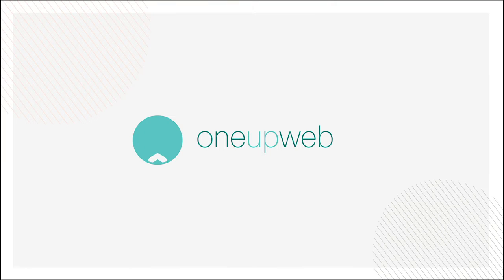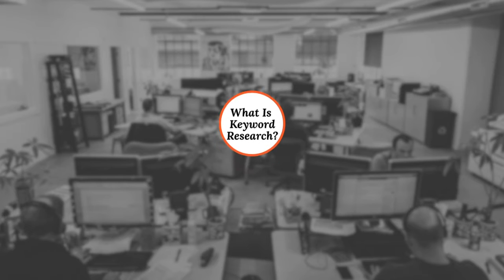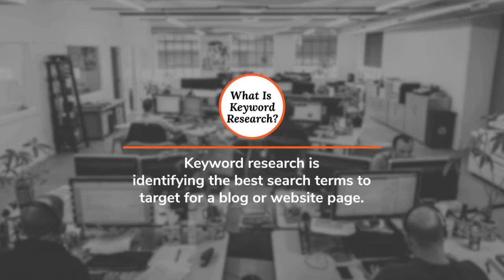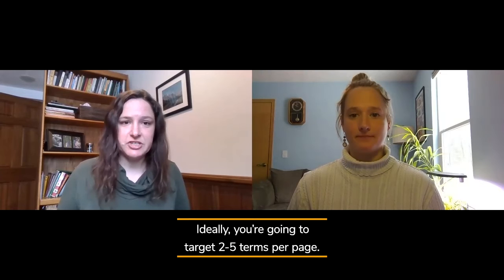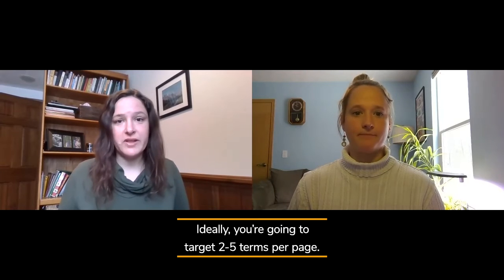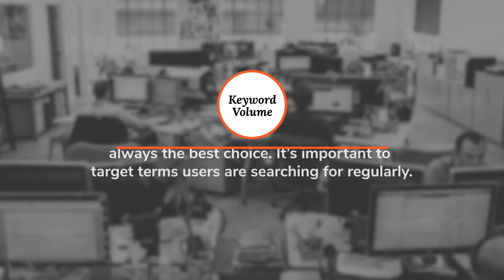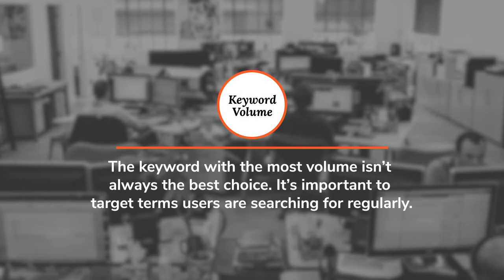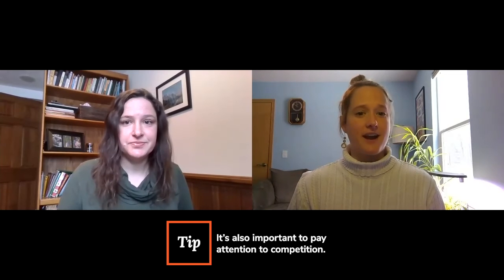Keyword Research | Monday Marketing Minute by Oneupweb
Optimizing pages on your website for keywords is a crucial component of SEO. Make keyword research a priority – even when you’re on a time crunch – with these quick keyword research tips.

0:00 – Introduction
0:24 – What is keyword research?
0:38 – Keyword research best practices
0:50 – How to choose keywords
1:09 – Conclusion